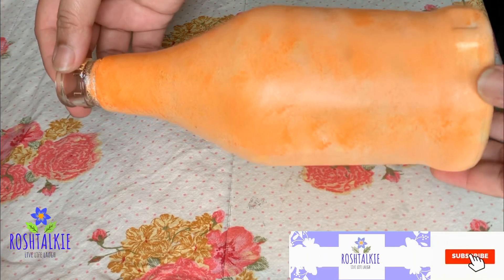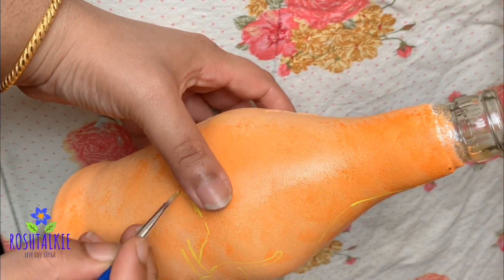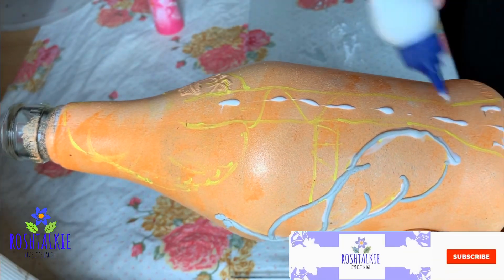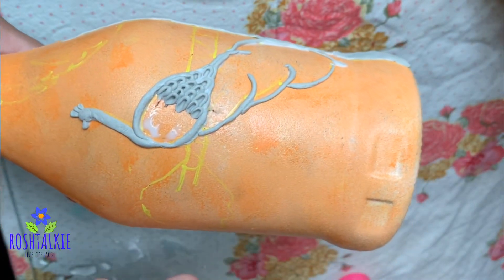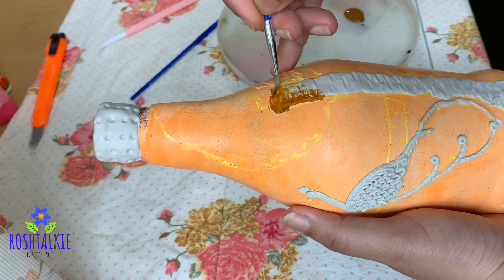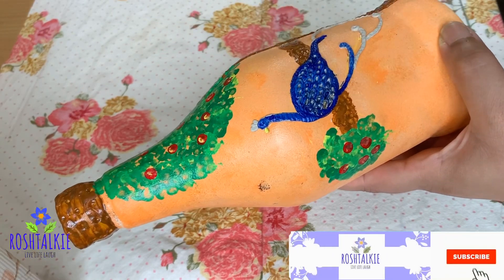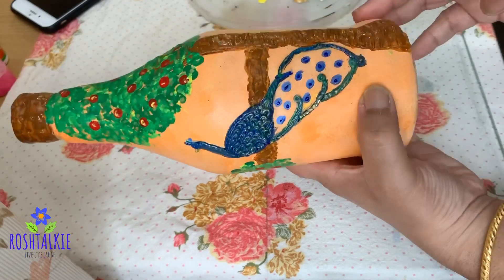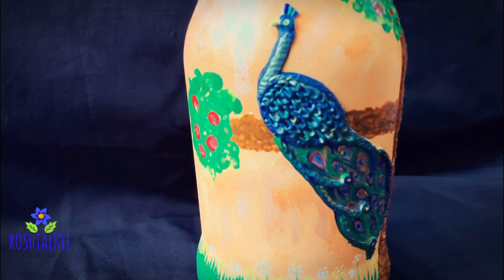bottle craft | clay art | DIY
Materials Used
Acrylic Paint 🎨
Glass bottle
Fevicol
Paint brush
Fevicryl Clay
Talcum Powder
Varnish Spray